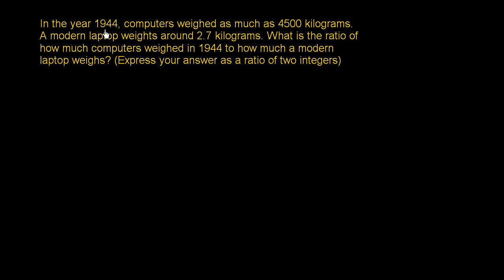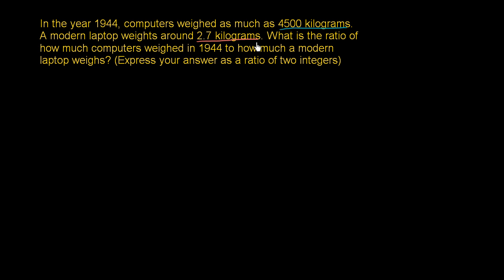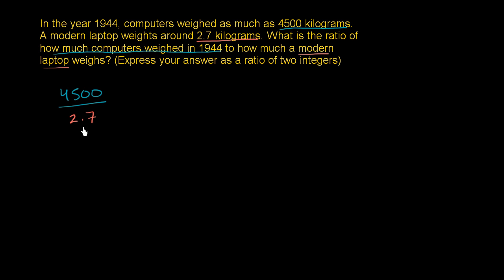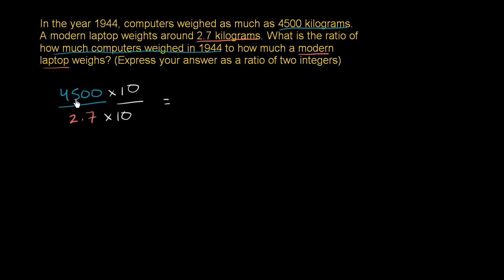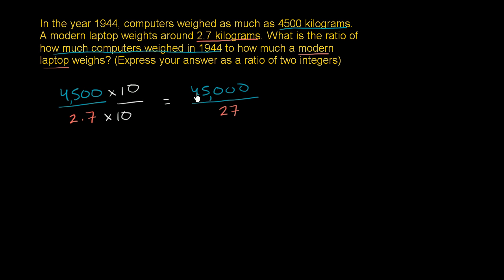Rational number word problem with ratios | Pre-Algebra | Khan Academy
Courses on Khan Academy are always 100% free. Start practicing—and saving your progress—now

In this word problem, we'll compare the weight of two objects using a ratio of integers. We'll practice simplifying a fraction, too.